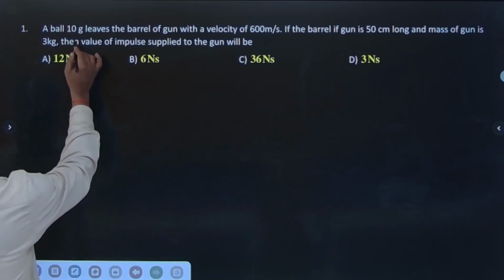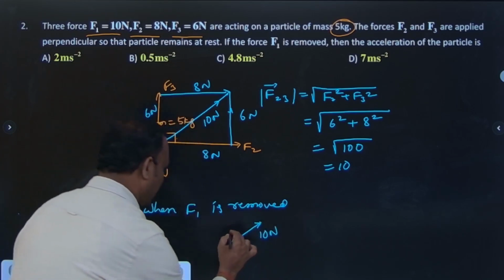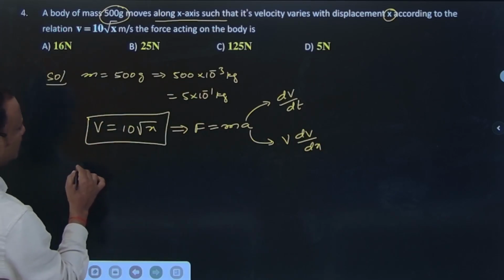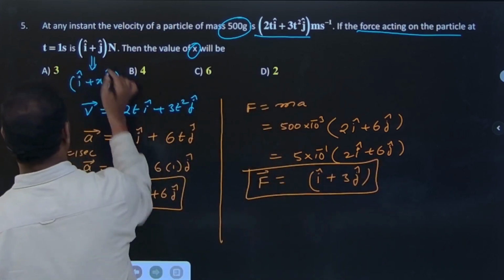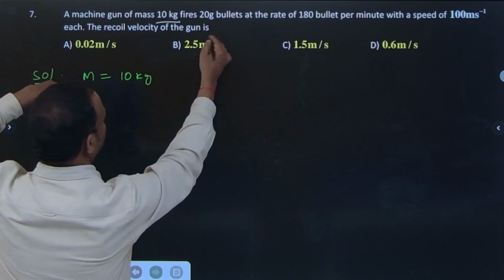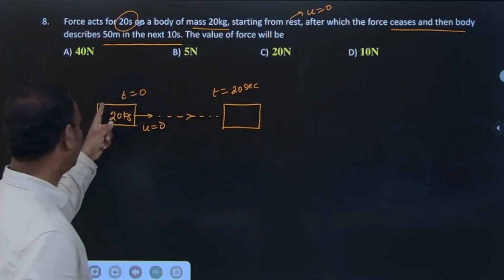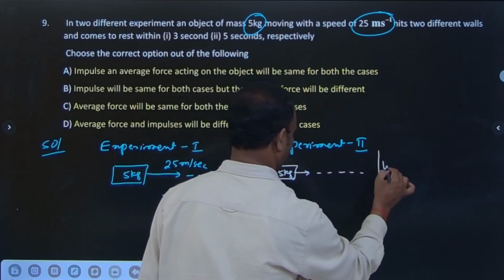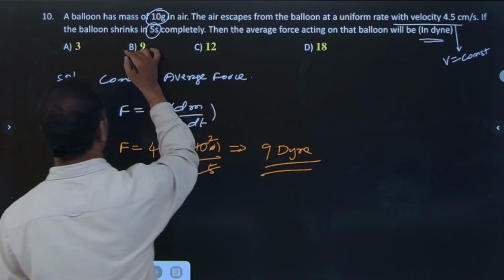Lecture-2 |JEE MAINS 2025 Series